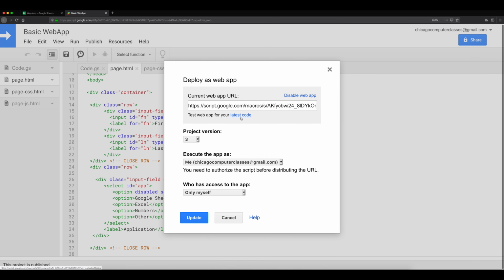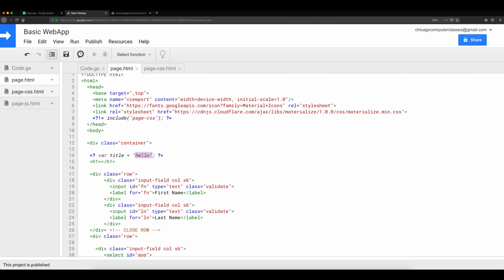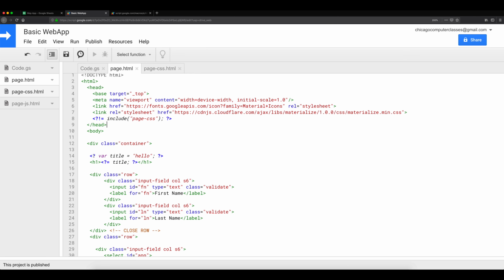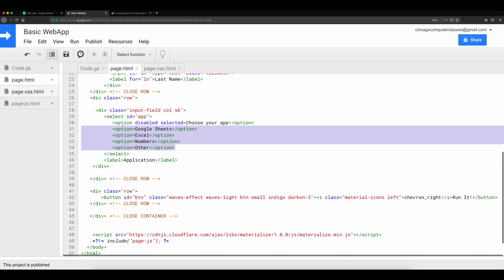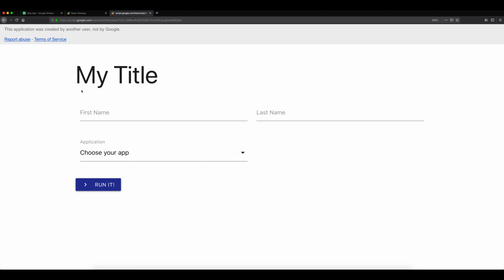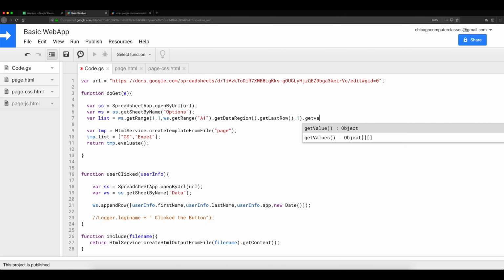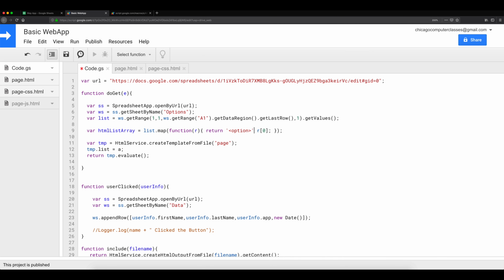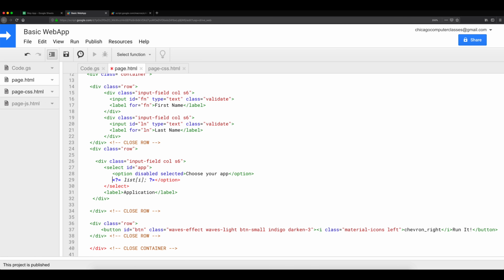Web App - Load Data From Spreadsheet - Google Apps Script Web App Tutorial - Part 4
Learn how to run JavaScript server-side code in your HTML template, pass variables to template, and load data from your Google Sheets spreadsheet to your Web App.